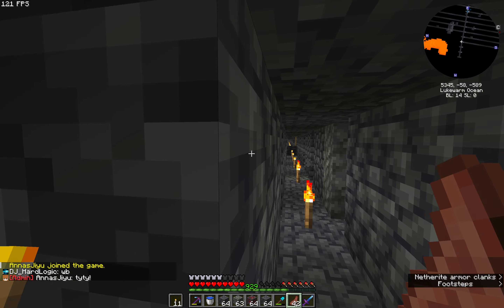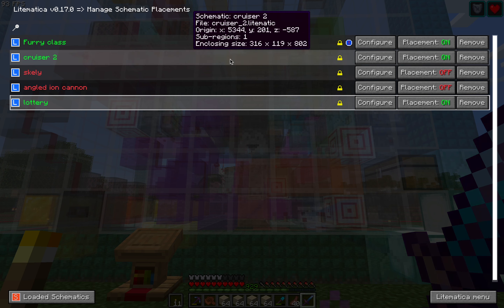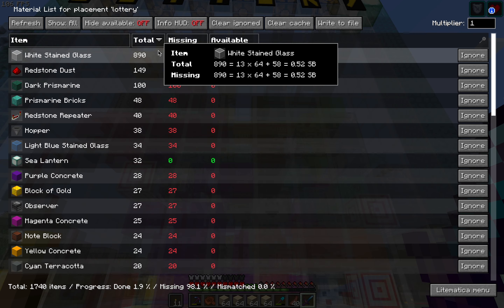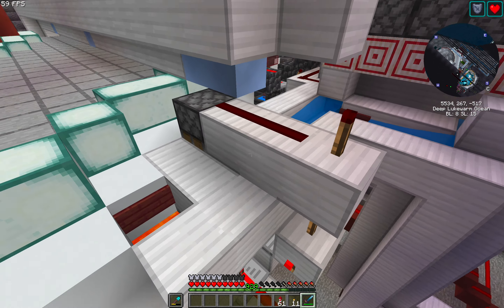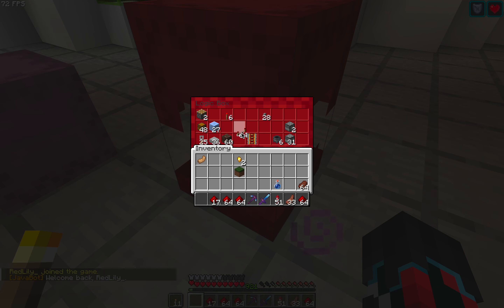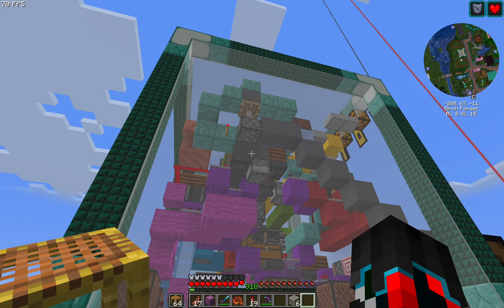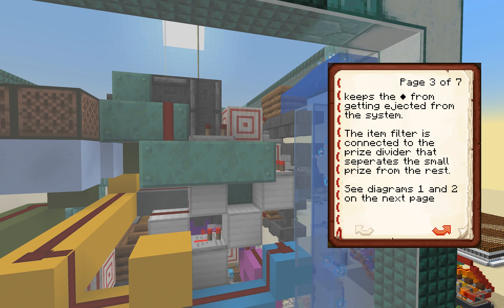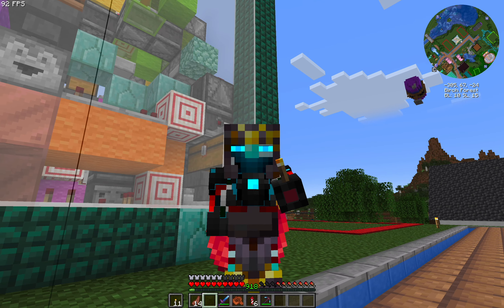Survival Minecraft Season 2: Episode 52 // Gambling Gizmo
If the Powerball lottery has taught me anything, it's that this should be very popular! Even though I will never profit from it... in fact i lost money making it...

0:00 Introduction
1:07 Gathering
2:14 Litematica tutorial
7:18 Redstone
10:00 How It's Made
11:55 Outroduction